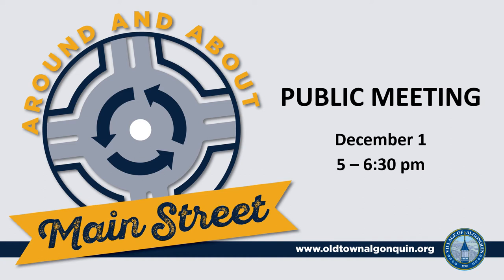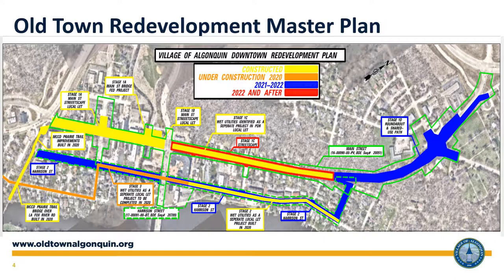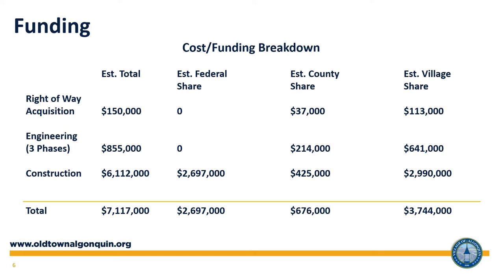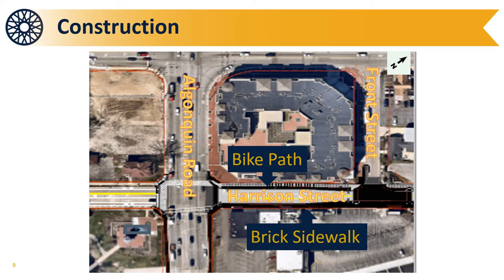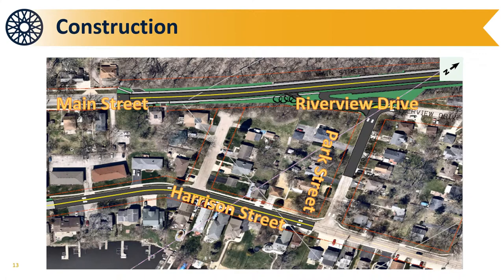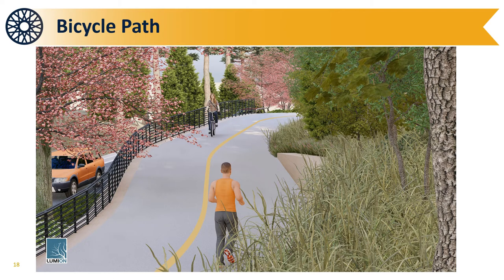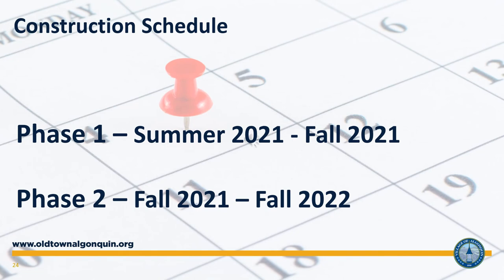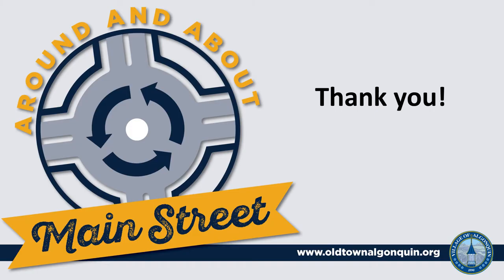Around and About Main Street Public Meeting: December 1, 2020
The Village of Algonquin held a virtual public meeting for the Around and About Main Street construction project on December 1 to discuss this project, including the construction schedule, amenities and traffic impacts.

An extension of the Old Town Algonquin project and partially funded by grants, Around and About Main Street will improve traffic flow and safety for road users of North Main Street.